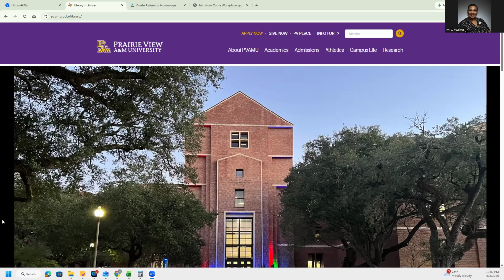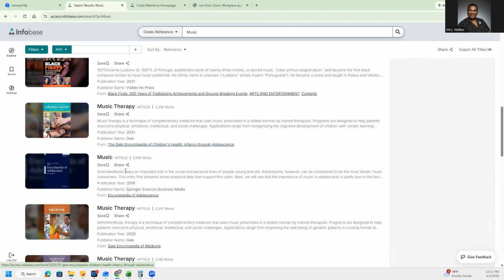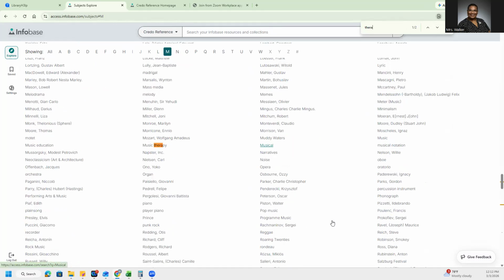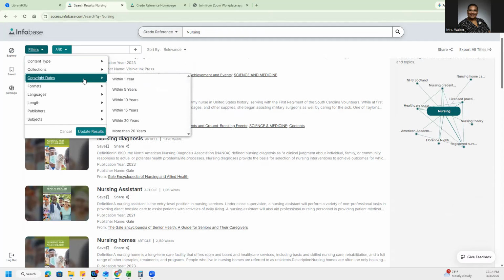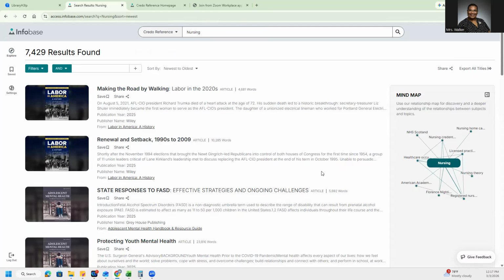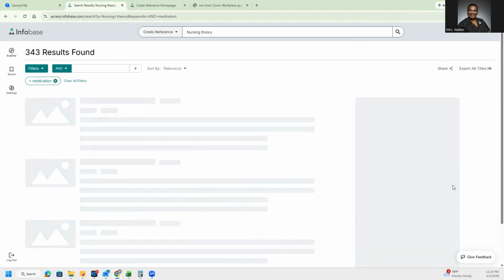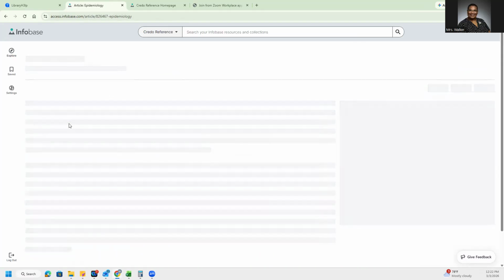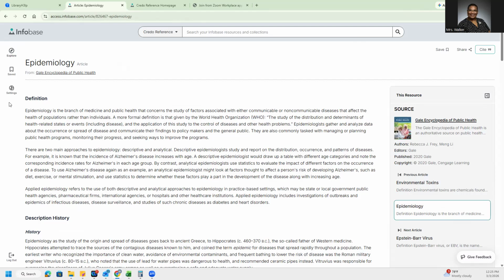Credo Reference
This video discusses Credo Reference and its features.